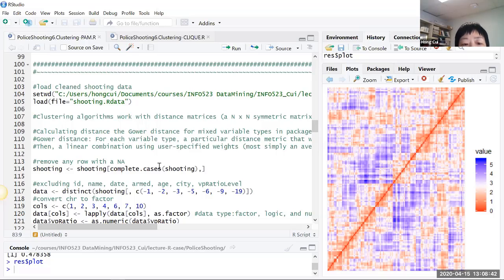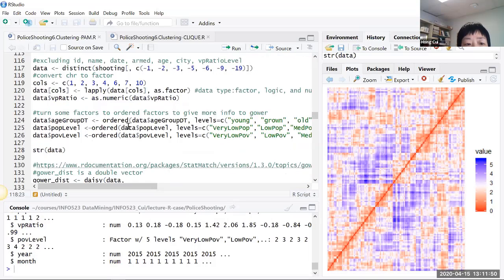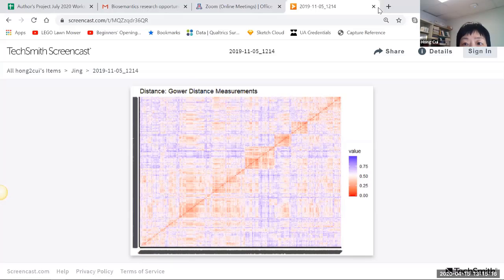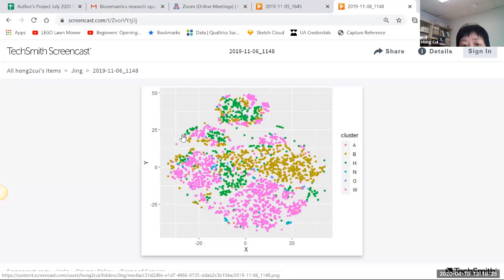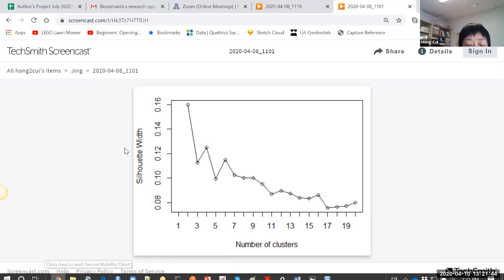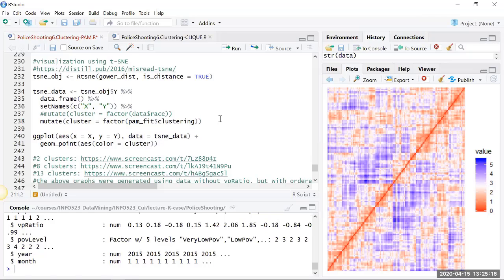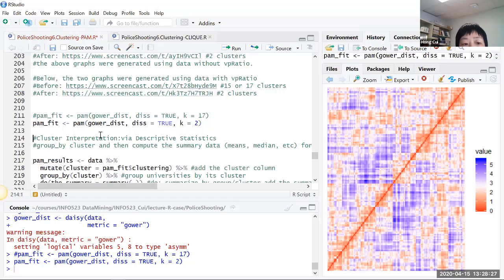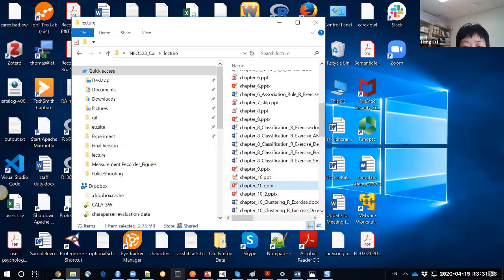Ch 10 clustering on police shooting part 2